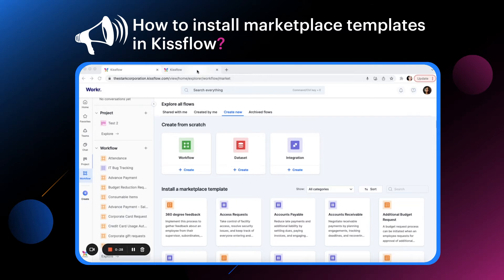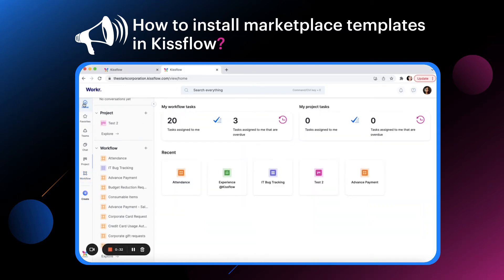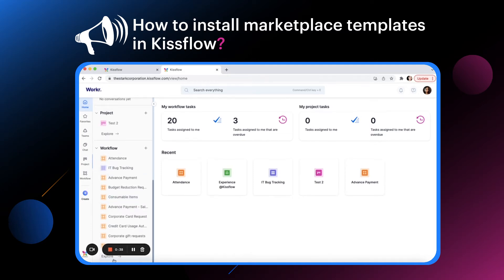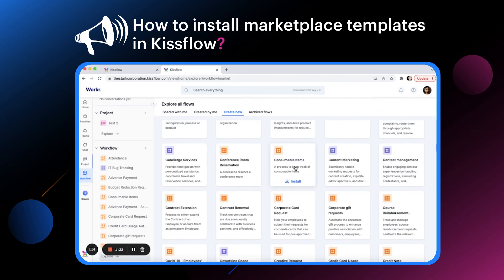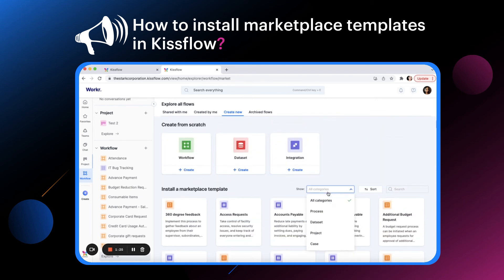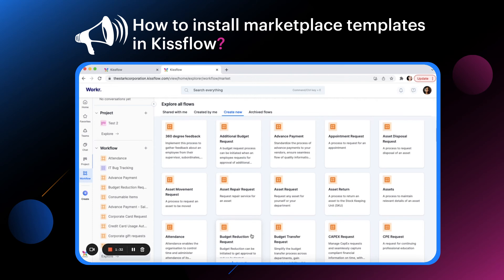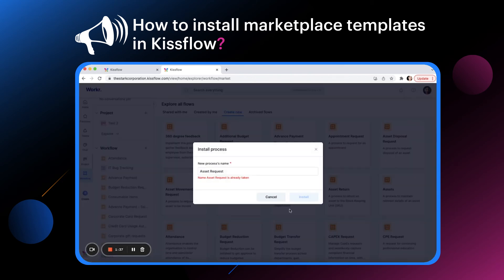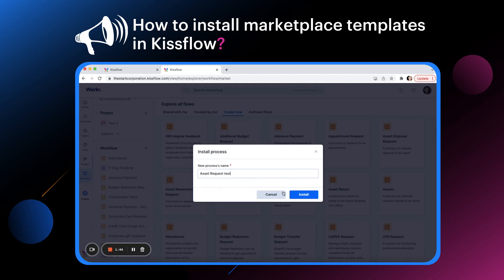How to install marketplace templates in Kissflow?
Marketplace templates are the most frequently used templates designed by experts at Kissflow. Learn how to install them by watching this video.